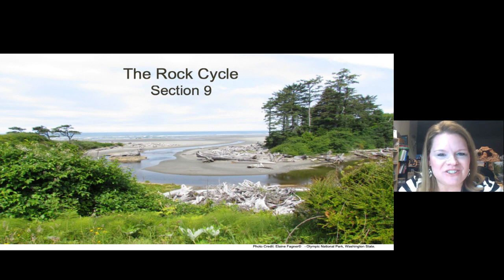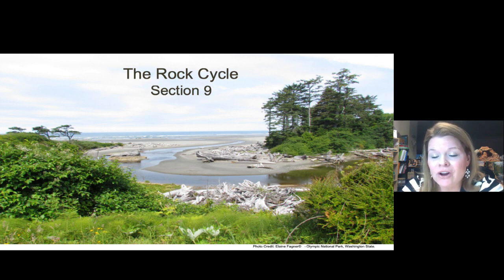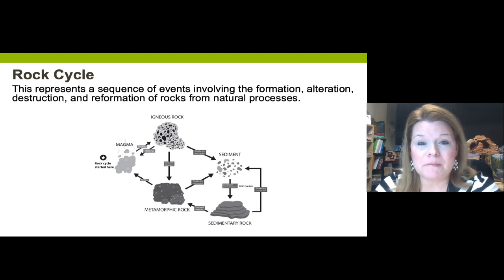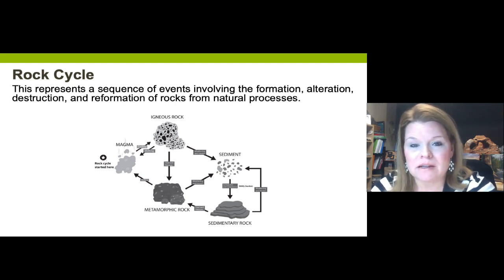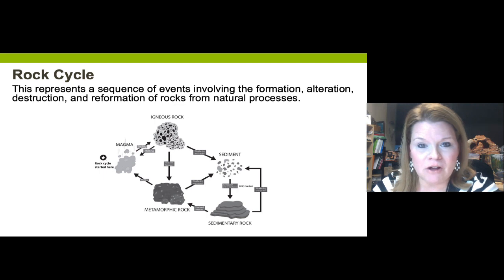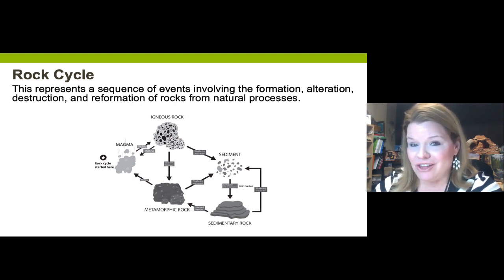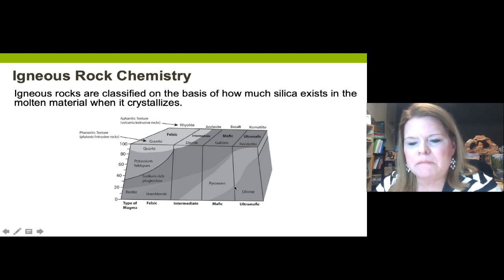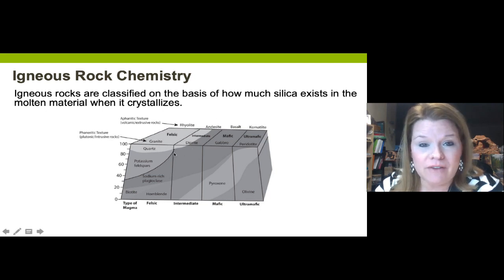The Rock Cycle and Depositional Environments (Chapter 3) Lecture - Part A Video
This video corresponds to Chapter 3 in Practical Geology by Fagner and Turner.   If the video refers to a different section or chapter number, keep in mind that the 3rd edition of Practical Geology has a different order of chapters than prior editions.